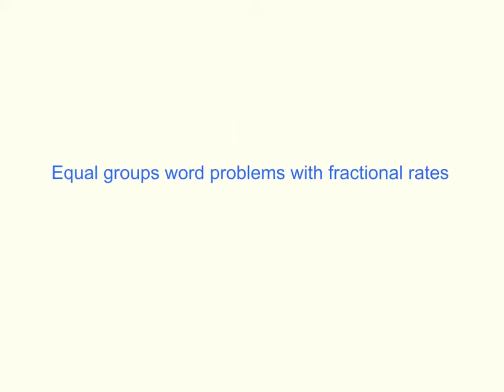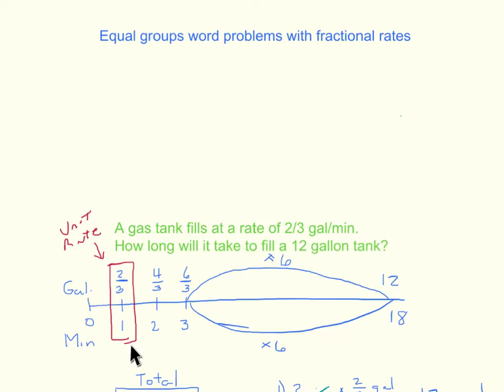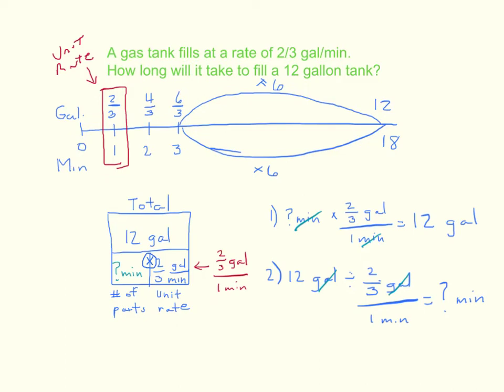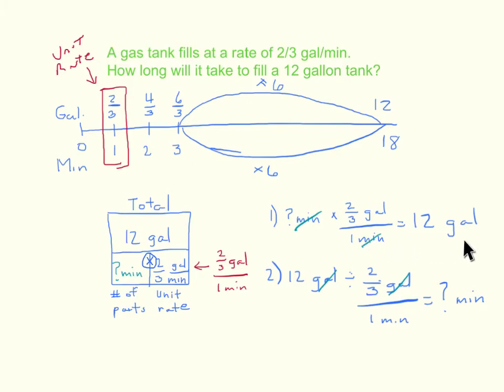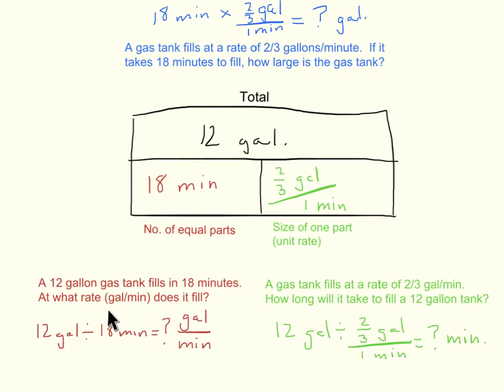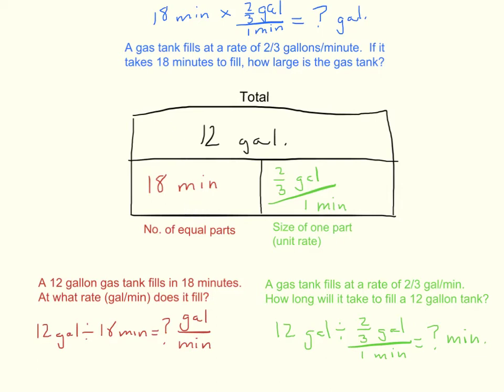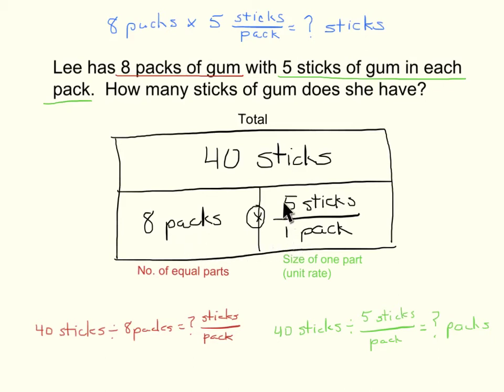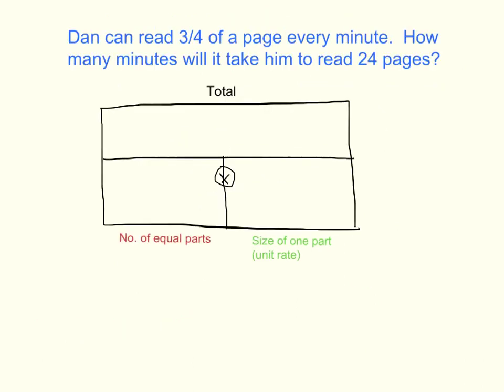Equal groups with fractional rates